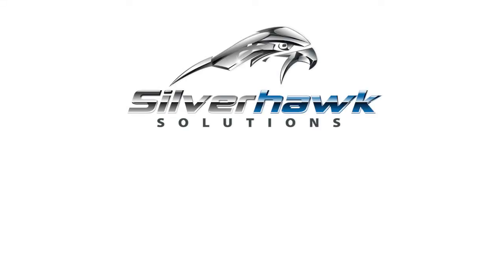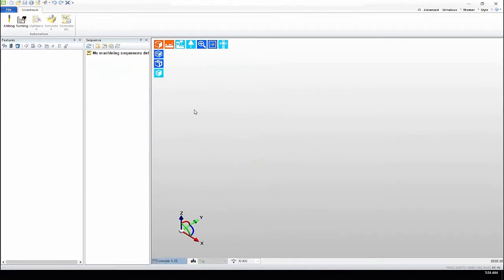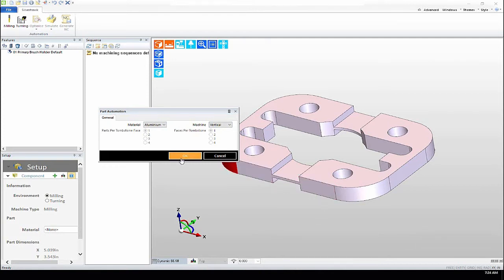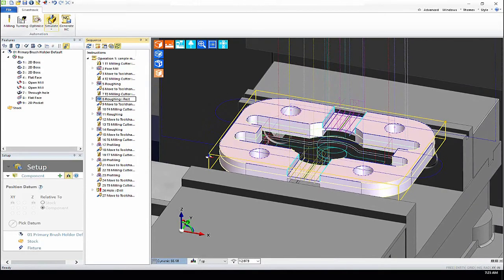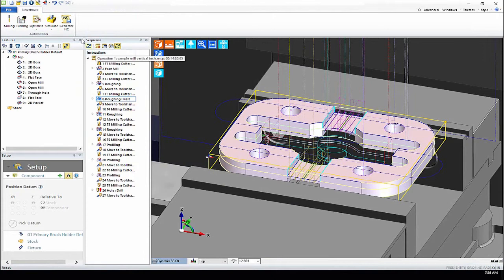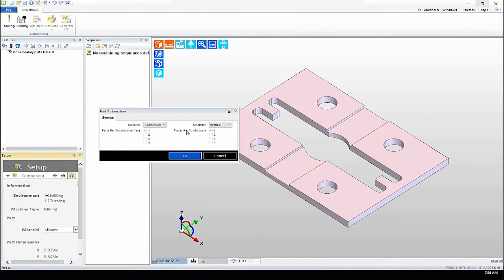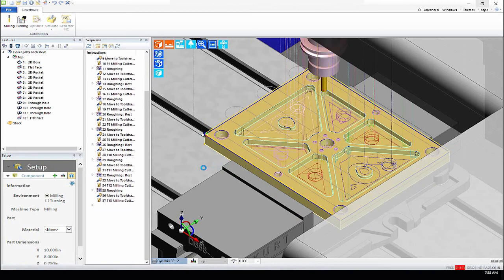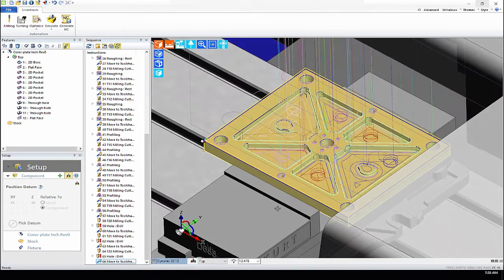Automated CNC programming - Milling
Automate your CNC programming by capturing your current manufacturing processes and apply them to all of the parts you run.

Increase your bottom line, decrease setup times, reduce errors, establish best practices across your machines.